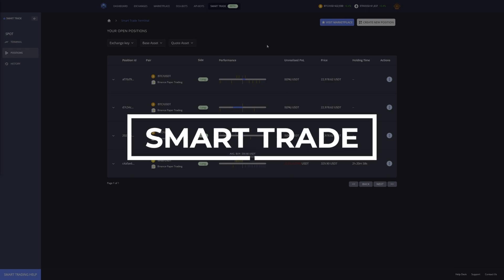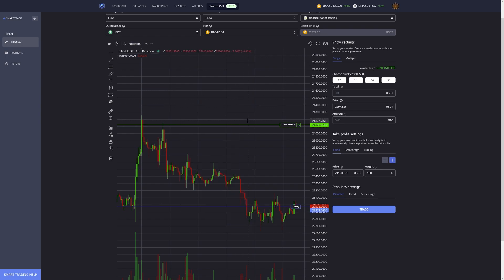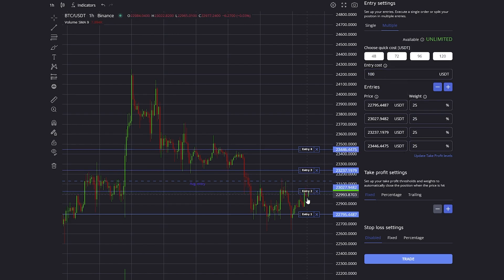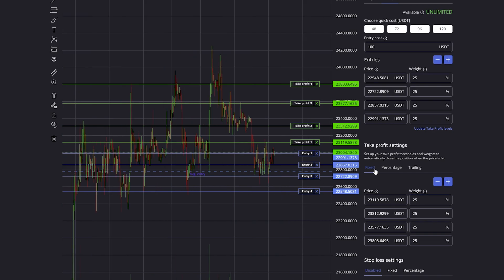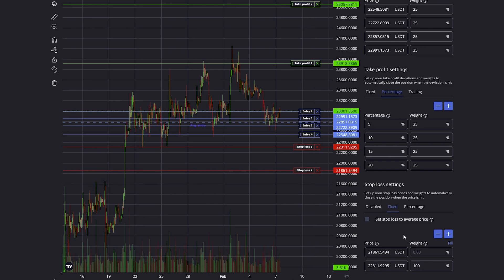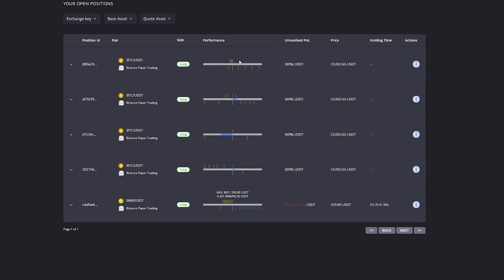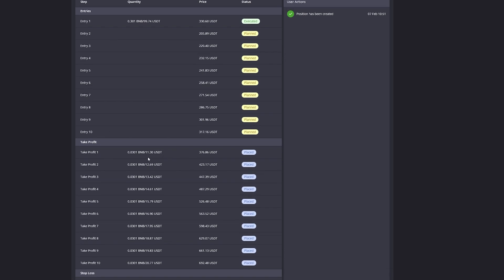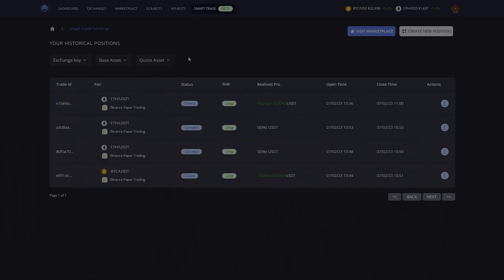Why you MUST use Mizar's Smart Trade Terminal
Mizar just released their new Smart Trade Terminal which lets you trade conveniently directly on Mizar. With the Smart Trade Terminal you can setup long or short positions with single or multiple entries, take profits and stop losses. There are also more advanced settings like Trailing Take Profit or moving the Stop Loss to break even after hitting the first Take Profit.